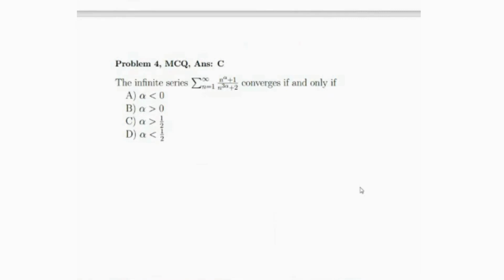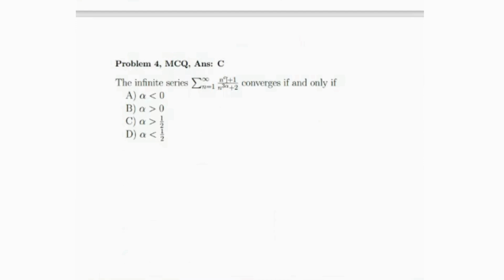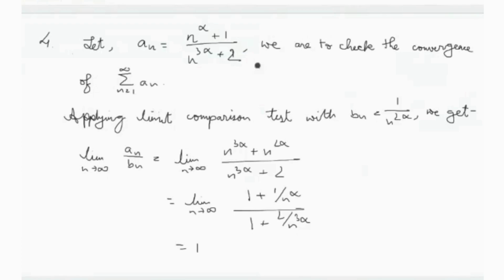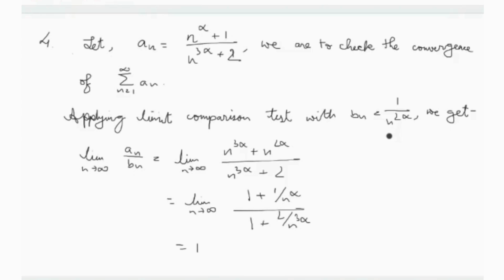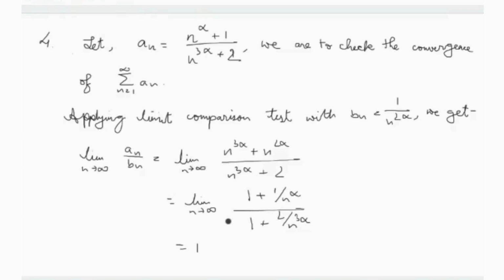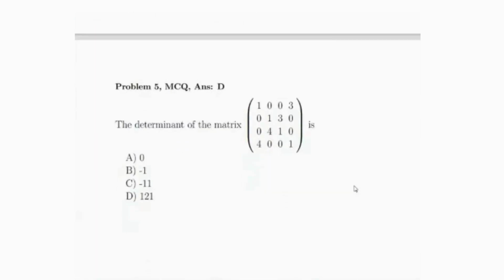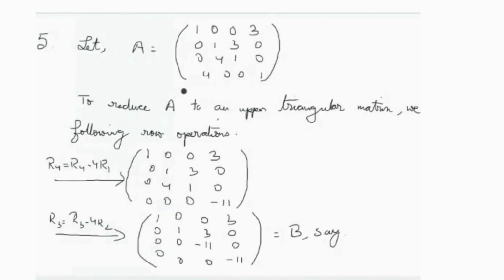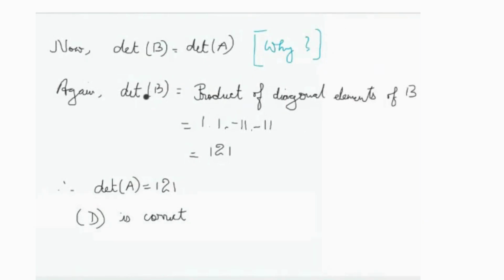Free Problem Solving Session | ISI Mstat and IIT JAM | Week 6 | Discussion Part 3 | Cheenta